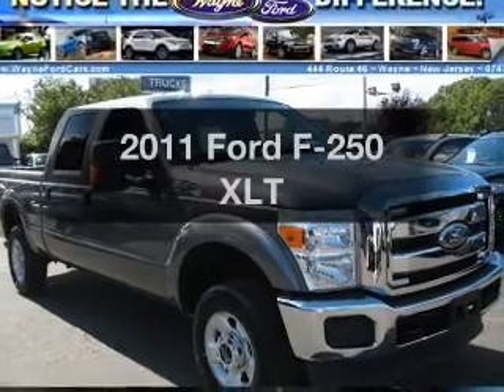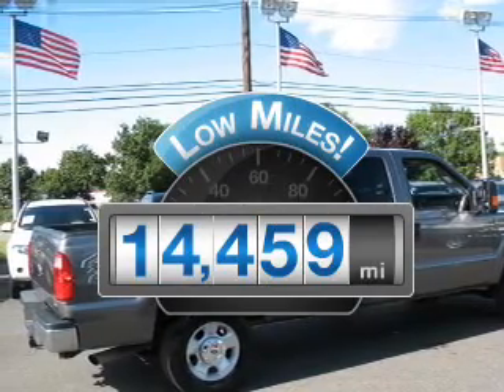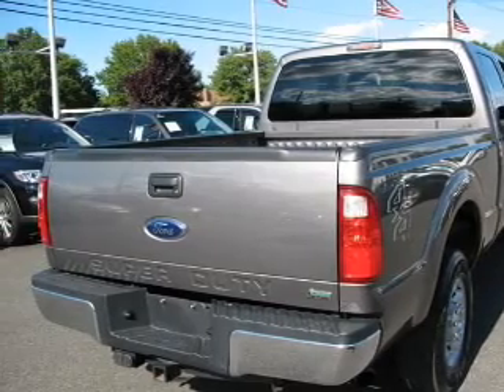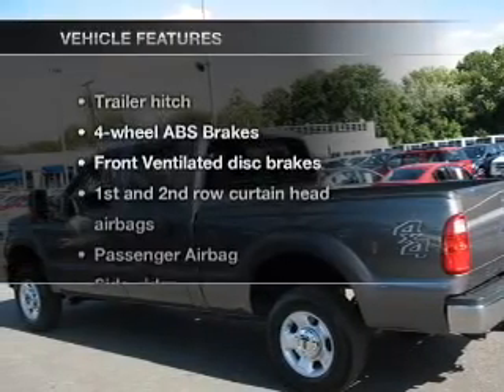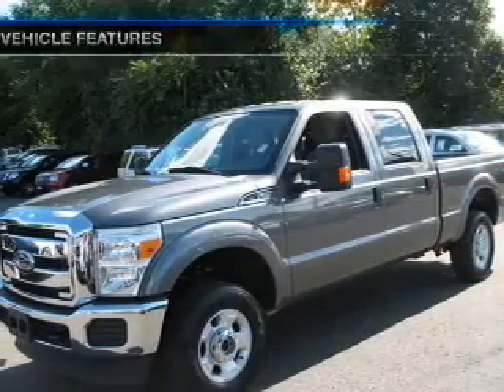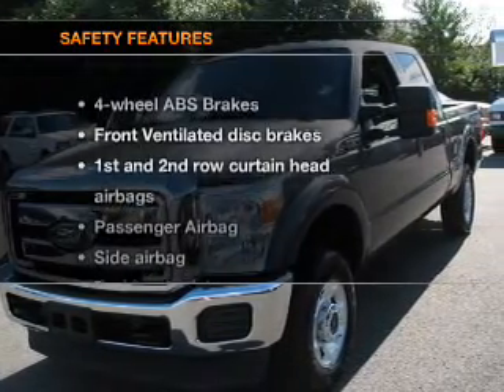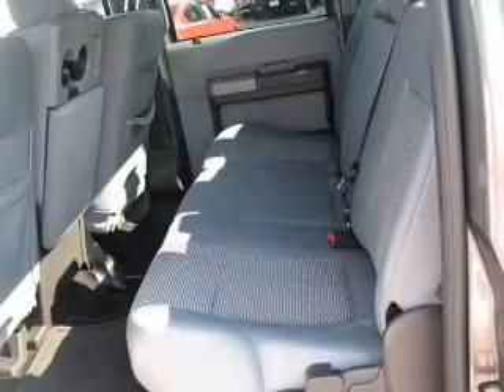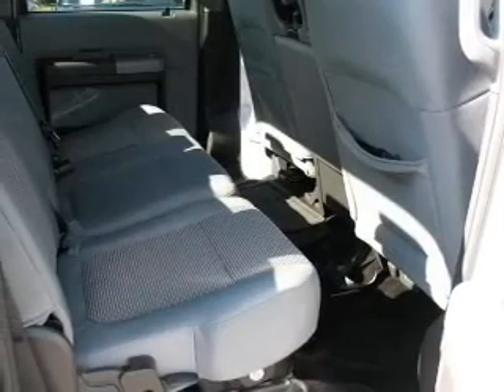2011 Ford F-250 - Wayne NJ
Year: 2011
Make: Ford
Model: F-250
Trim: XLT
Engine: 6.2 liter 8 cylinder 16 valve
Transmission: 6-Speed Automatic
Color: Sterling Gray Metallic
Mileage: 14459
Address:
444 Route 46